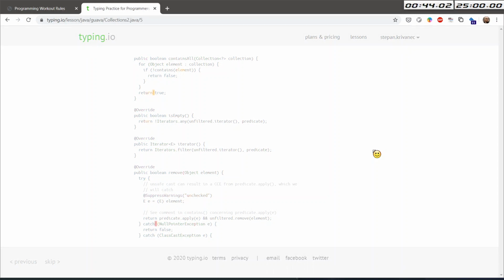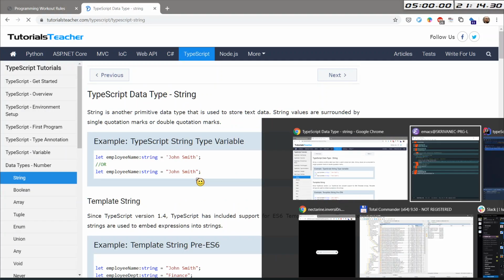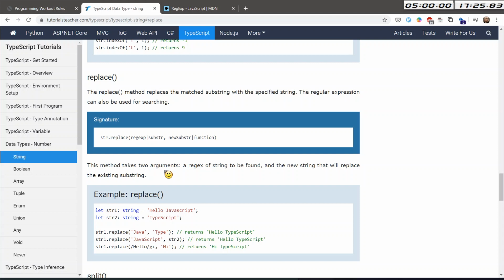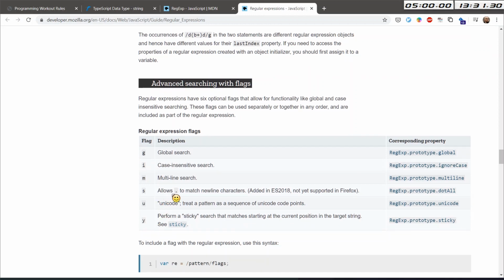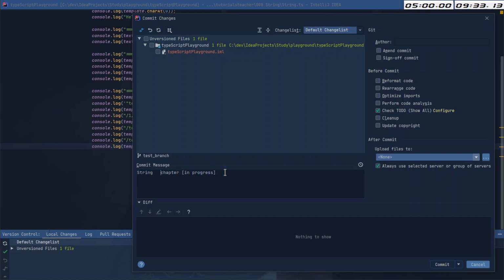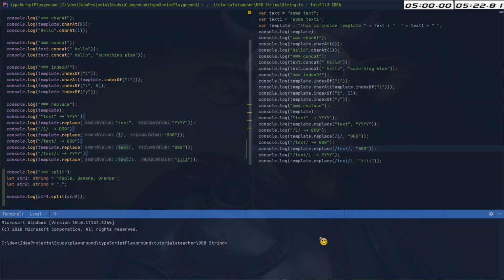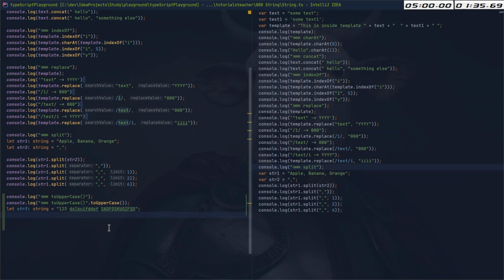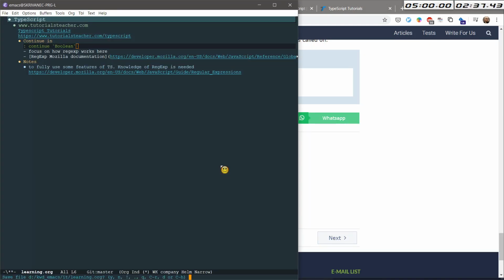Programming Workout #234 TYPESCRIPT @TutorialsTeacher com